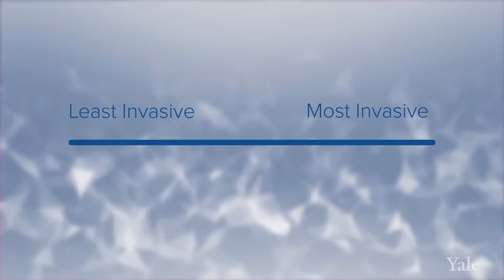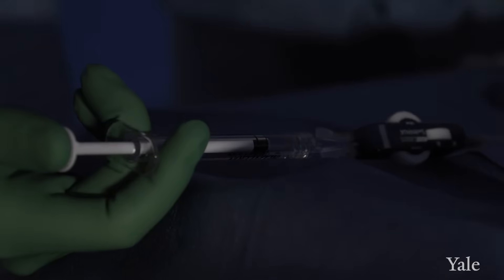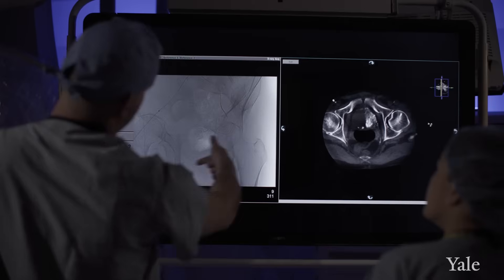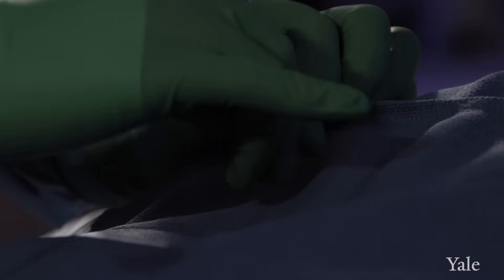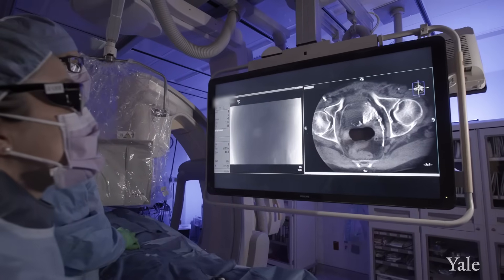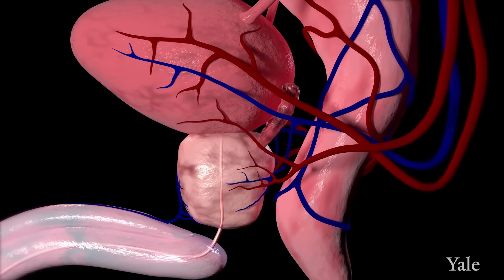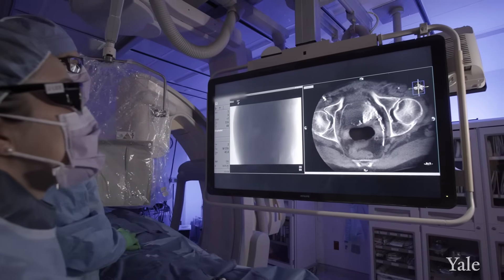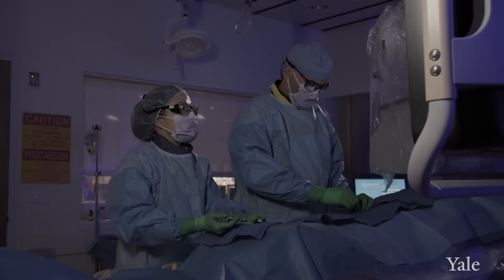How Prostatic Artery Embolization Treats Benign Prostatic Hyperplasia [BPH] - Yale Medicine Explains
A majority of men over the age of 50 have one thing in common: an enlarged prostate. About half of men between 51 and 60 develop the condition, and that number steadily climbs in the decades that follow. Having an enlarged prostate (also called benign prostate hyperplasia) is not only uncomfortable, it can also slow down the flow of urine and affect ejaculation. Therefore, men with this condition eventually need treatment, although it is not in and of itself cancerous or life-threatening. If you are having symptoms and the diagnosis is enlarged prostate, you will want to talk to your urologist about the available treatment options, which range from surgery to medications. Add to that list a new procedure worth having a conversation about with your urologist about called prostatic artery embolization (PAE). At Yale Medicine, we offer a variety of treatment options for BPH, including embolization. While PAE only recently received Food and Drug Administration approval, it is not yet widely available in the United States. At Yale, there are two interventional radiologists offering this procedure: Jessica M. Lee, MD, and Fabian M. Laage Gaupp, MD.

0:00 - Benign Prostatic Hyperplasia
0:51 - Treating BPH
1:26 - Prostatic Artery Embolization